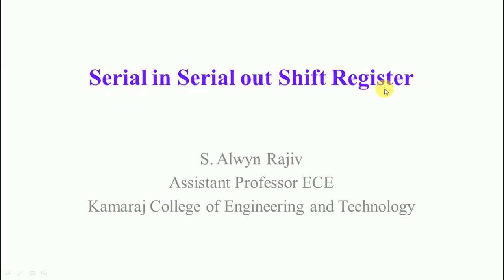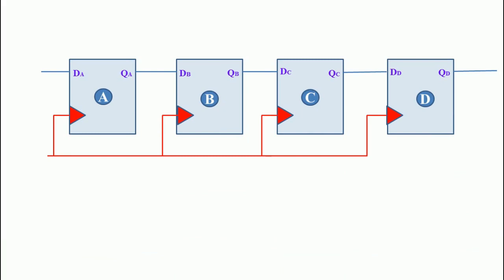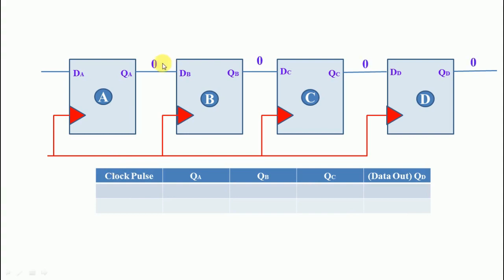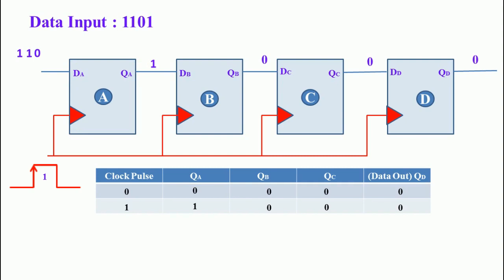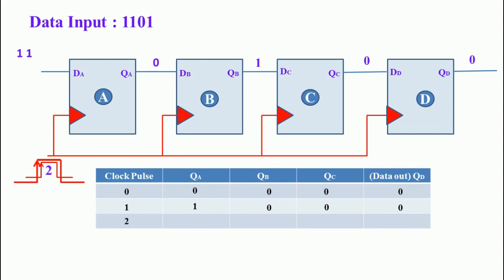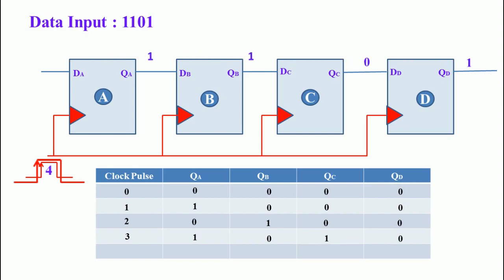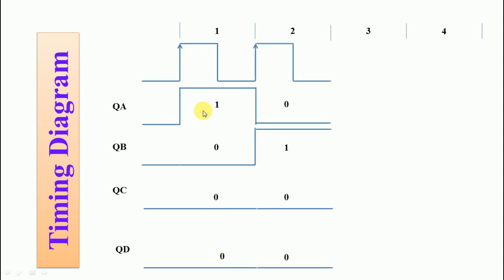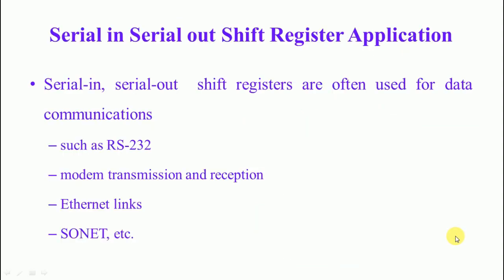SISO Shift Register - Lecture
Data bits come in one at a  time and leave one at a time
One Flip-Flop for each bit to be handled
Movement can be left or right, but is usually only in a single direction in a given register